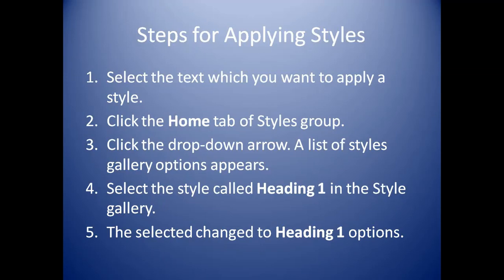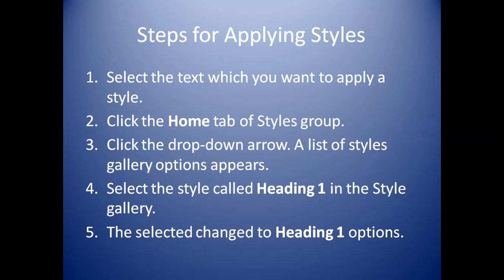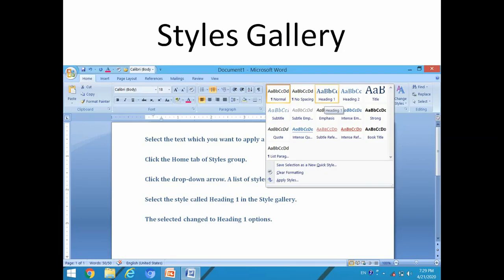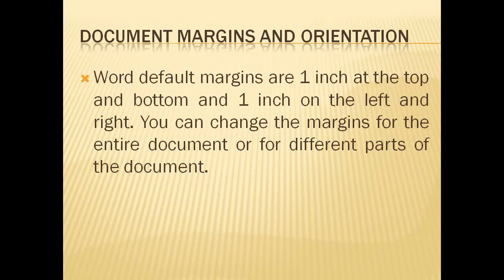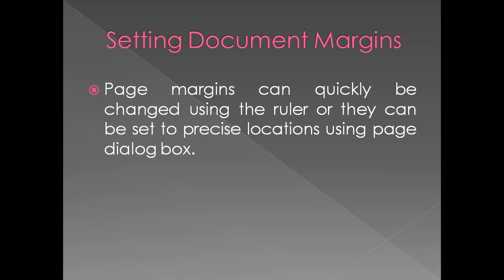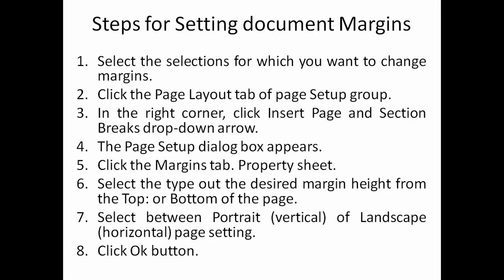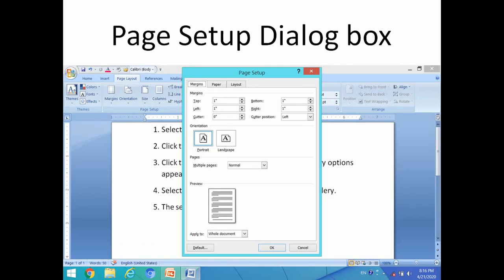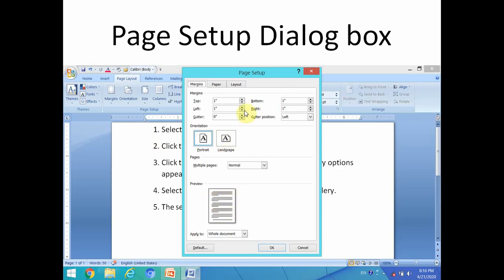Microsoft Word Formatting Margins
MS Word Formatting and Margins. steps for applying Styles. setting document Margins. Steps for setting Margins.